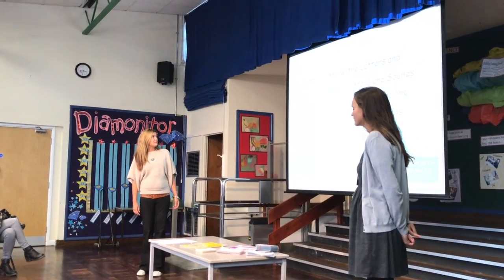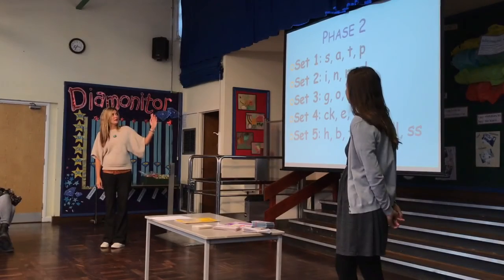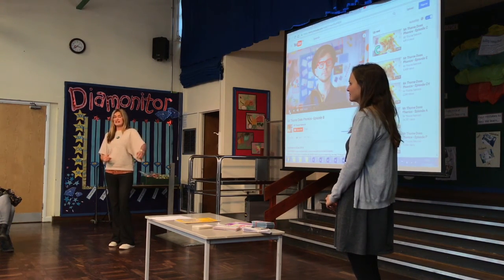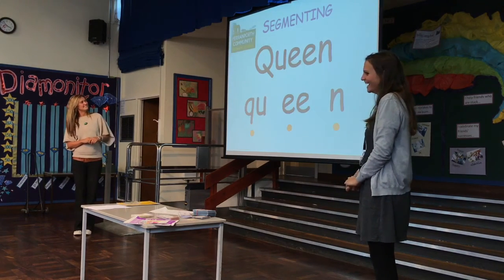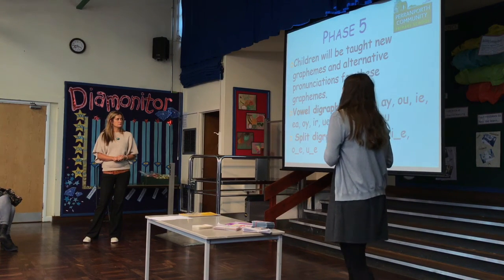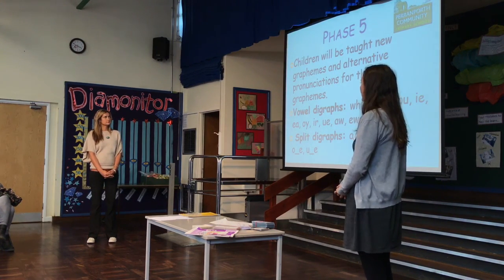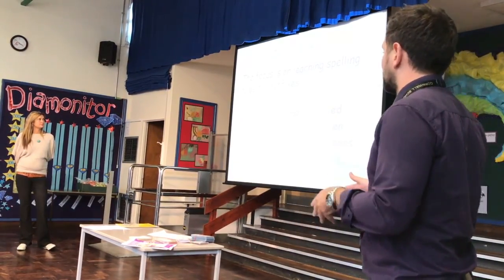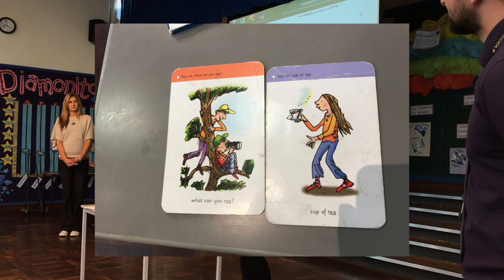Perranporth School Phonics Workshop 2016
A phonics workshop by Perranporth School.

A presentation to help everyone understand a bit more about phonics, as well as offering an insight into how we do phonics at Perranporth School.

2016.